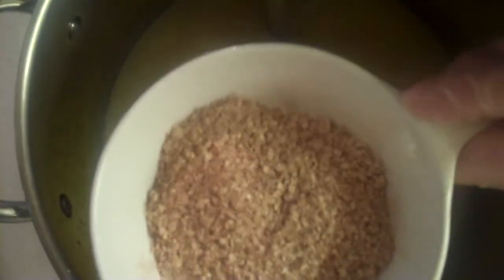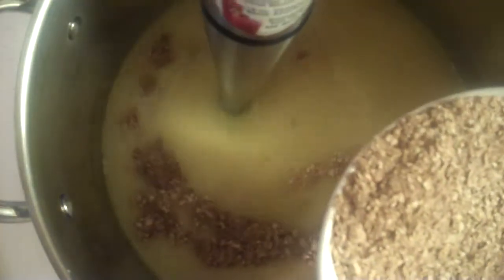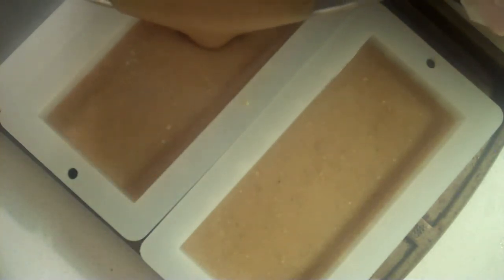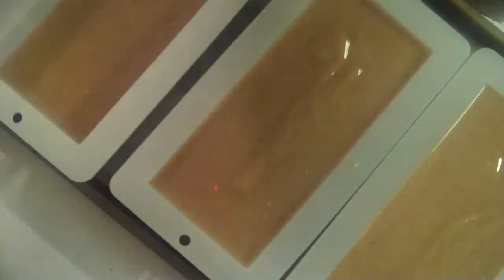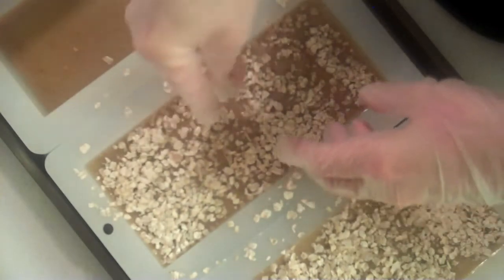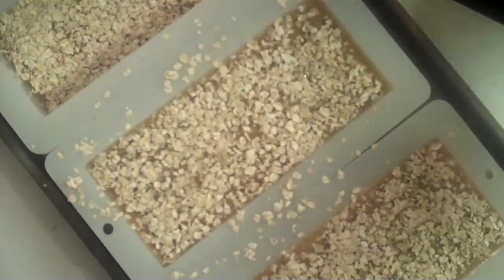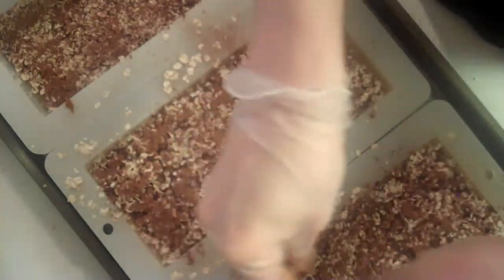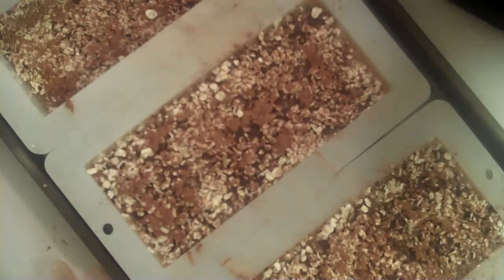Making Breakfast Bar Soap Part 2 - Soap Making